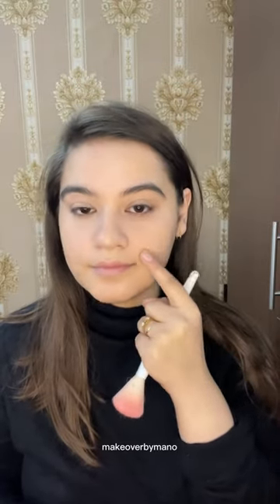How to Apply Blush For Round Face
Makeup deets :
Silk flawless foundation ⬇️